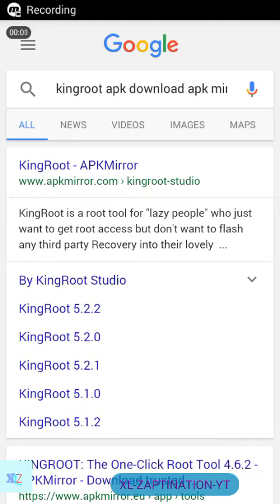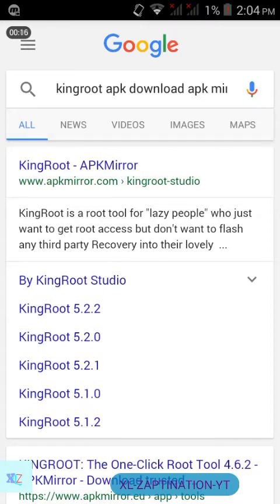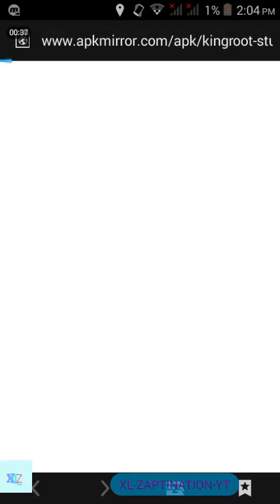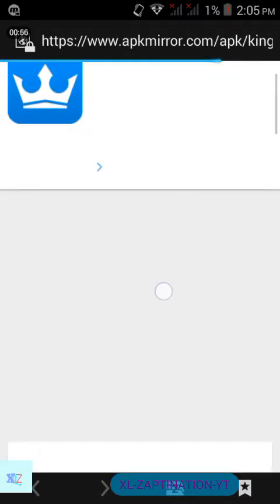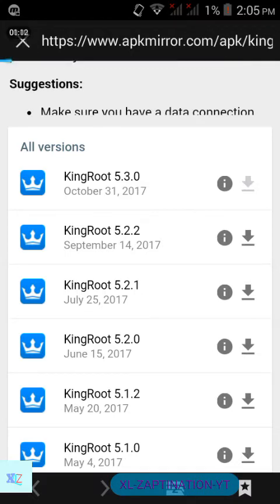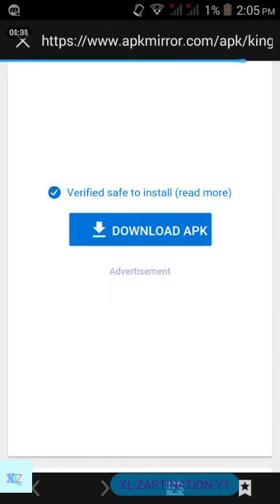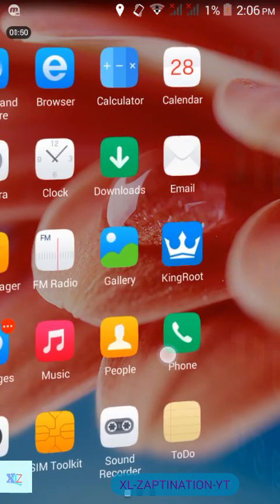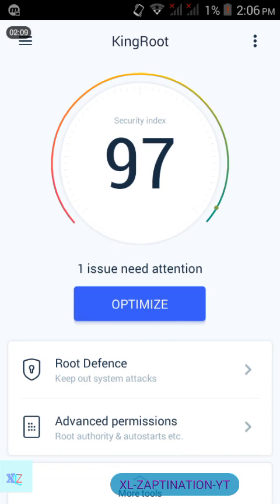How To Root HTC U11 And HTC U11 Life 100% WORKING NOT CLICKBAIT November 2 2017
King root can be used to root HTC u11 it works.